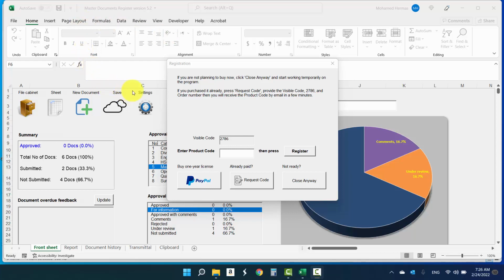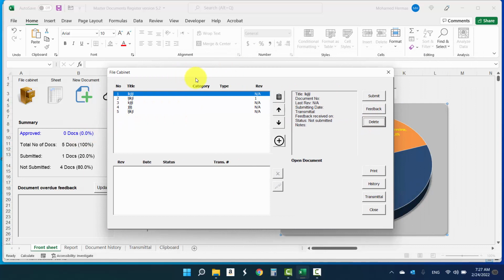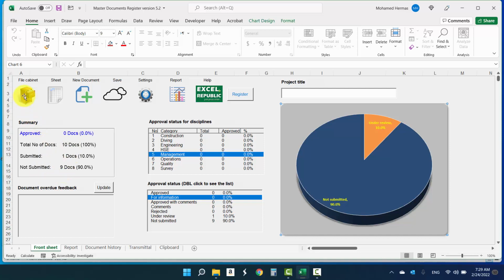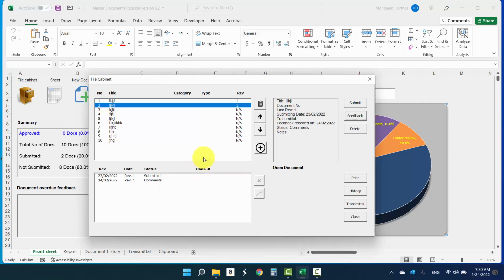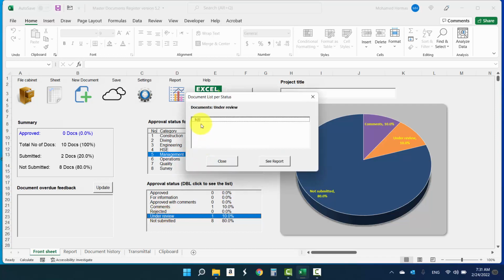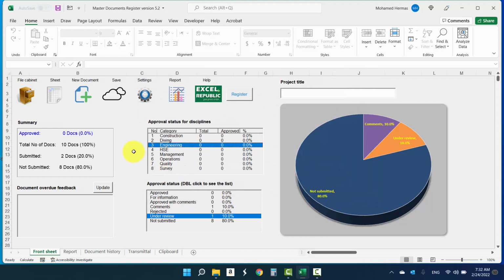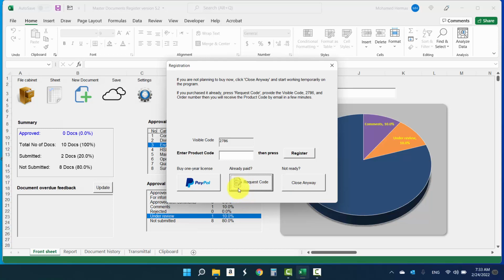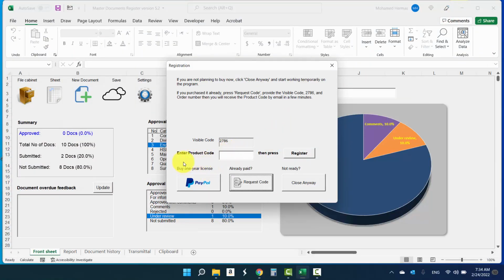Automated Master Documents Register - quick start tutorial